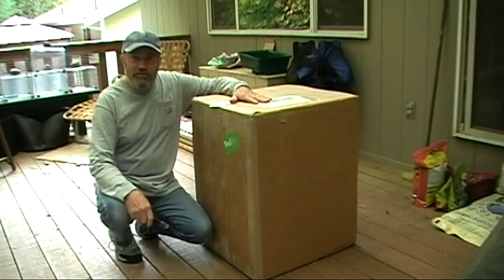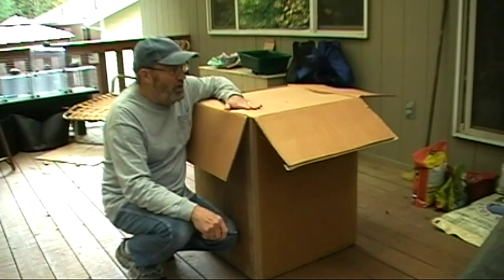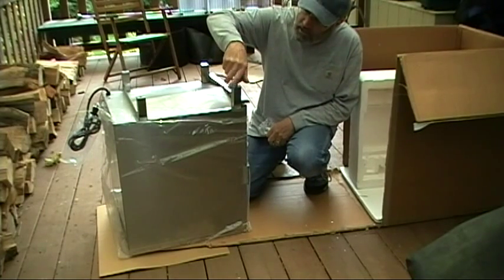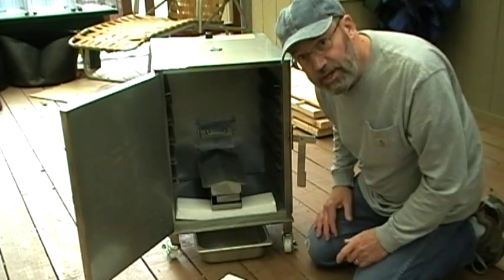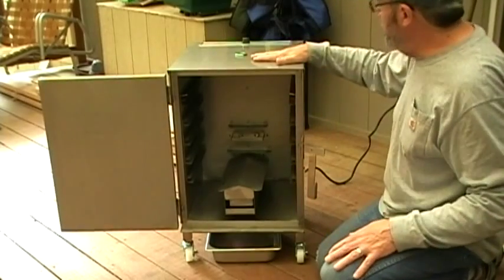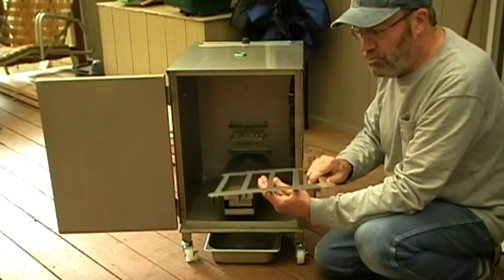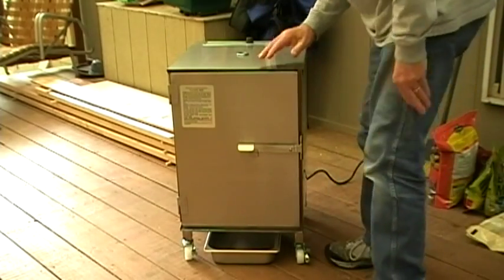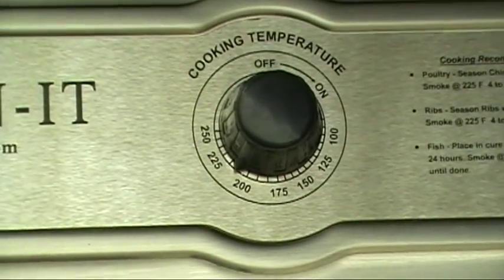Smoke Cooking - The New Smoker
Unpacking and setting up my new Smokin-It Model #2 smoker. It's an upgrade from my first smoker and I'm quite impressed with it so far. Now to actually cook on it!